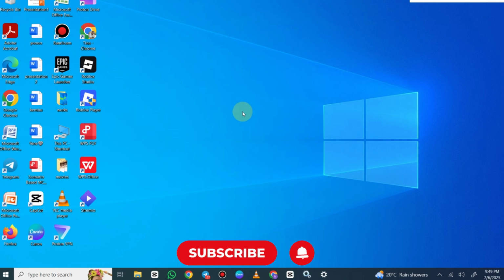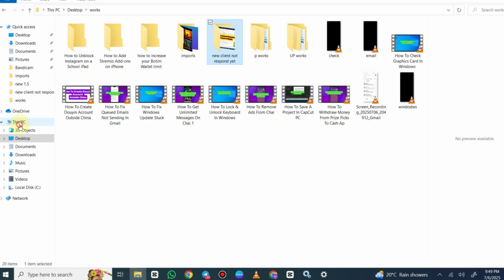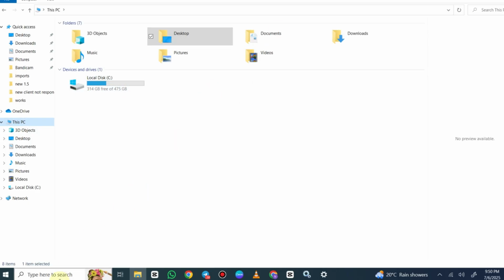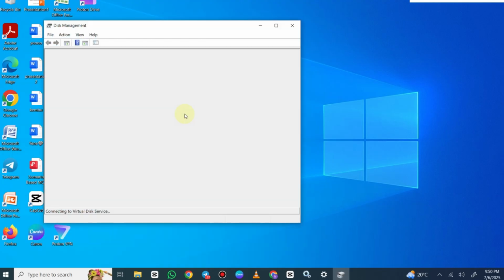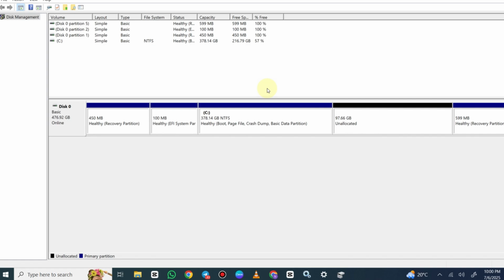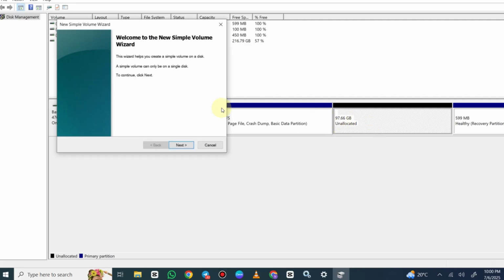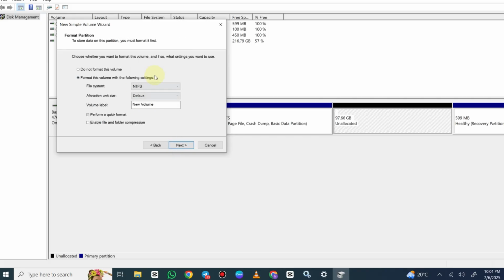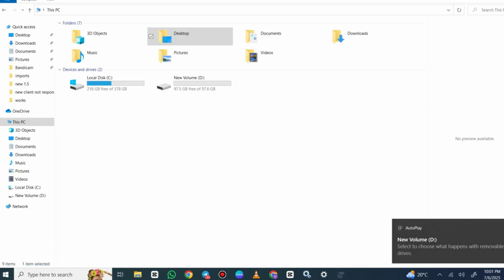How To Fix SSD Not Showing In Windows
In this video I am going to show you How To Fix SSD Not Showing In Windows